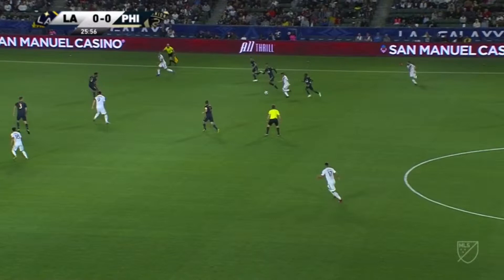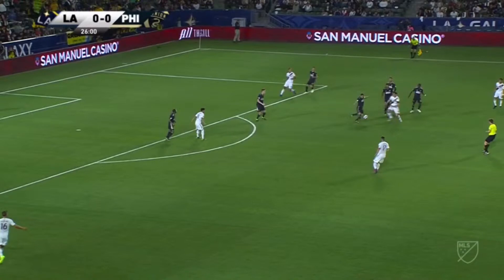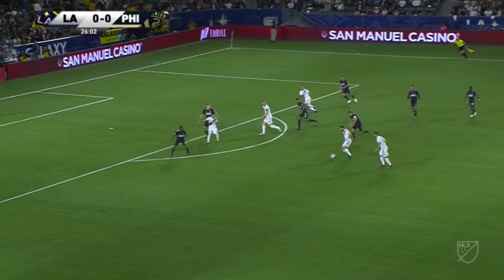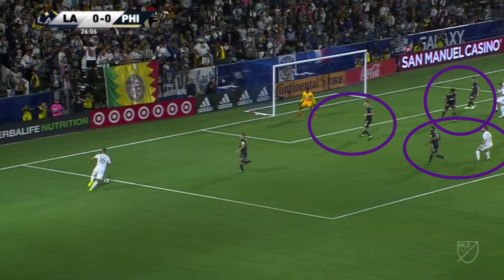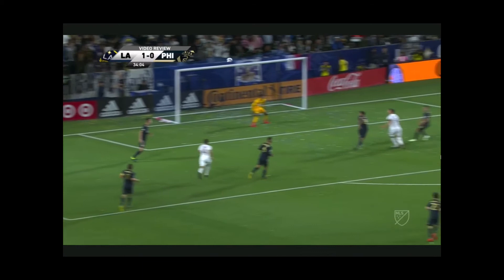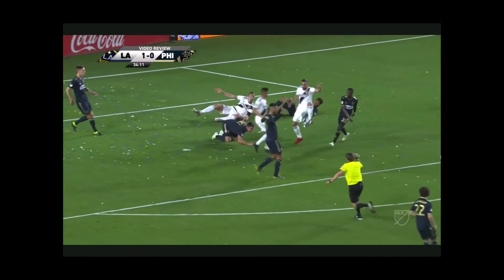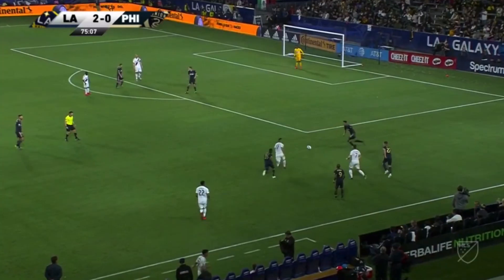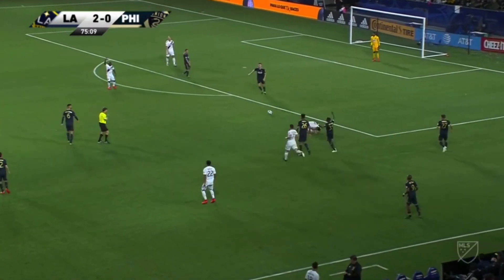A Second Look: LA Galaxy vs Philadelphia Union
I take a look at the Union's 2-0 loss the LA Galaxy on April 13, 2019. I analyze the two goals from Zlatan Ibrahimovic, the two best Union chances that fell to Alejandro Bedoya, and the Auston Trusty red card.